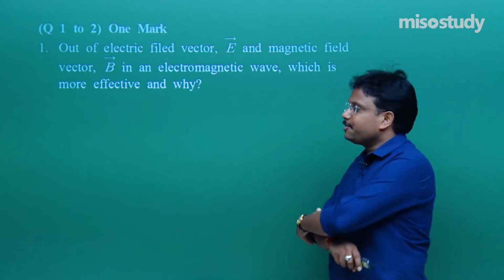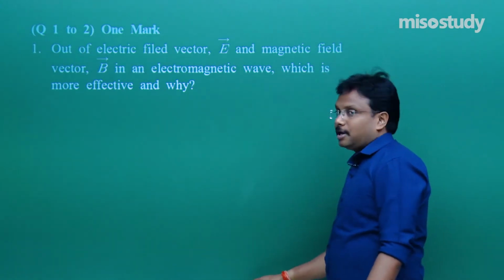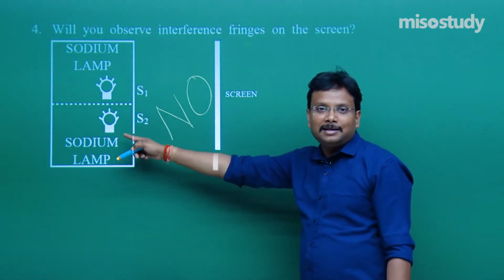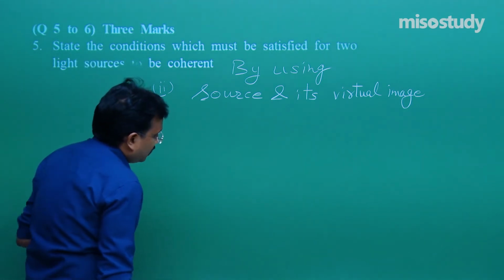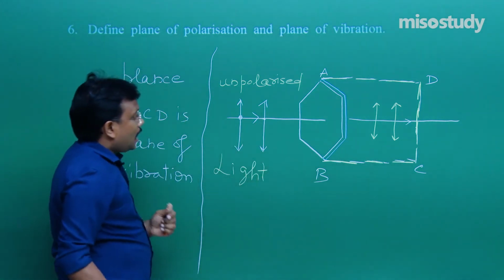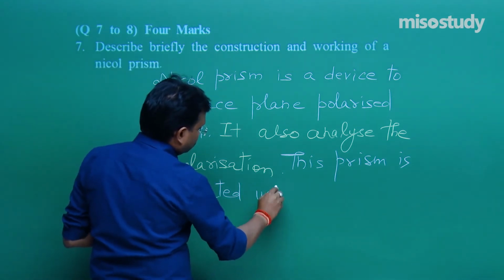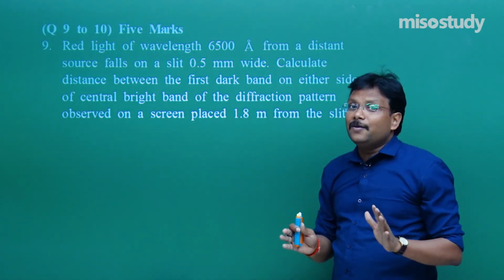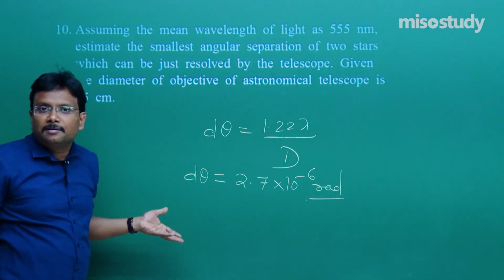CBSE 11&12th Physics | 26. Wave Optics | CBSE Pattern Questions Exercise | In English | by Misostudy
1. HD Video Lectures Designed by The Expert Faculties
2. Theory & Problem-solving Lectures of Full Syllabus
3. Chapter-wise Exam Pattern Question Exercise (Sample Question Papers)
4. Chapter-wise PDF e-Books
5. Chapter-wise Online Test
6. 24X7 Doubt Clearing
7. Hard Disk / Pen Drive / SD Card Courses (No Internet Required)
8. 24X7 Online Streaming Course
9. Lecture Download Support for Android and iOS